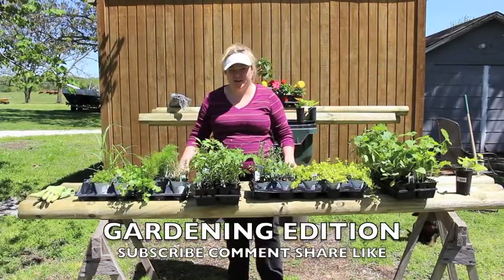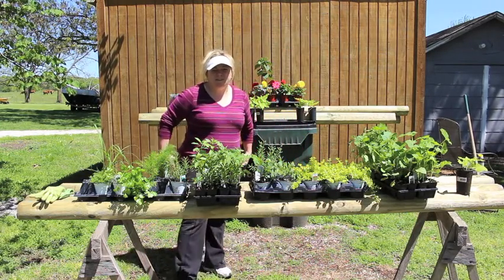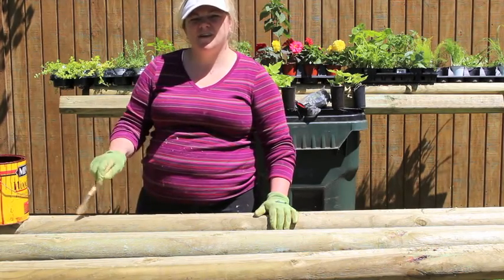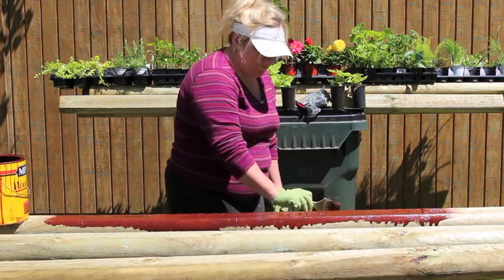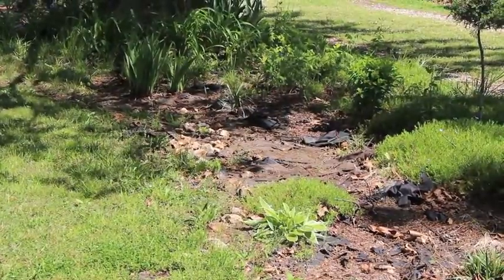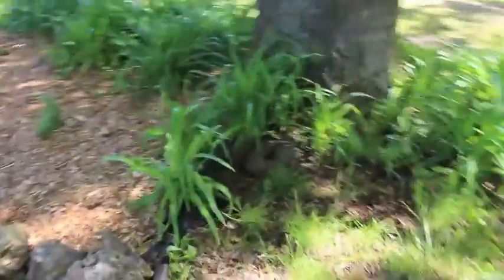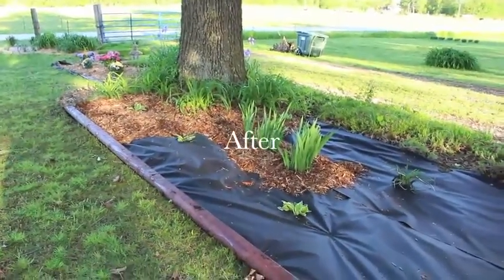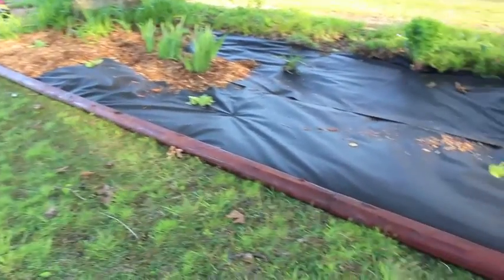The Gardens & Gardening EPISODE 2 | Slimming Down Weight Loss Journey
First Gardening video was last week, where I go over all the gardening areas on the property. This video I focus on one part of the garden where I left off last week. I will be continuing to work on the big flower garden till its complete. I also stained the tree trunk and will be finishing that area soon. Weight Loss Journey starting at 212.4 lbs and first goal is to go from a size 14-16 to a size 12-14 first then a 10-12, 8-10, 6-8,4-6. I will do weekly weigh ins, share from food journal, exercise,  measurements and discuss some of the challenges during the journey goal is to be a 4-6 and lose around 70lbs in 2017. Join me on my weight loss.